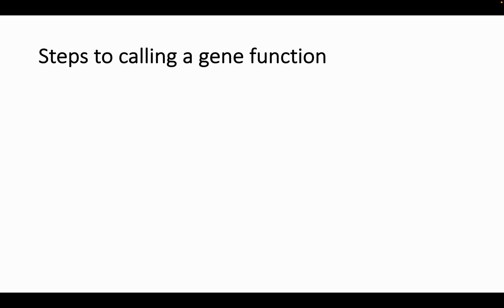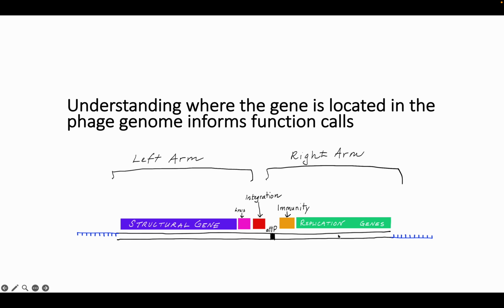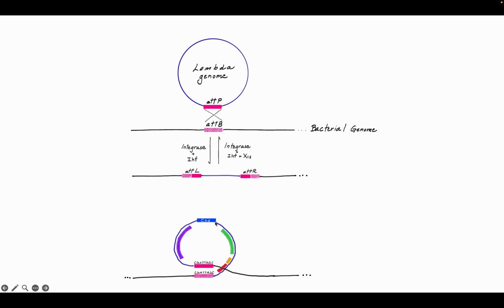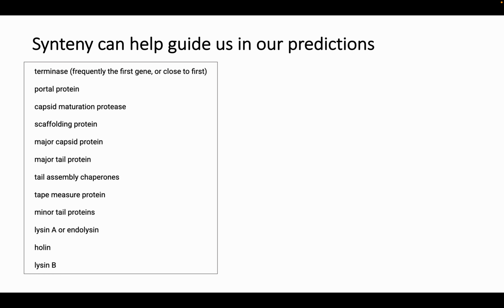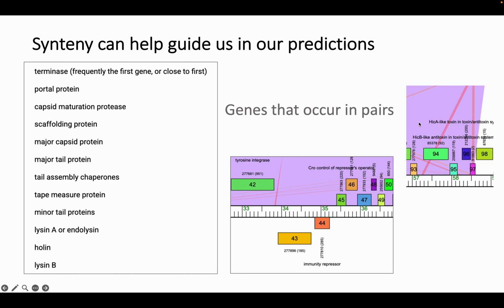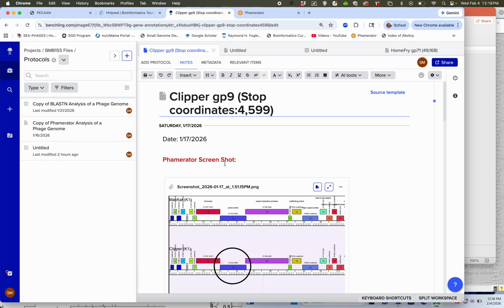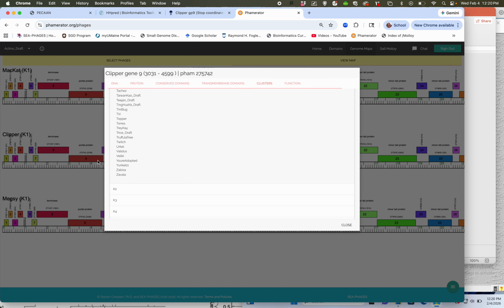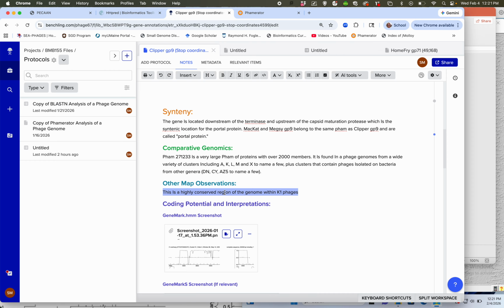How to call a Function Part 1